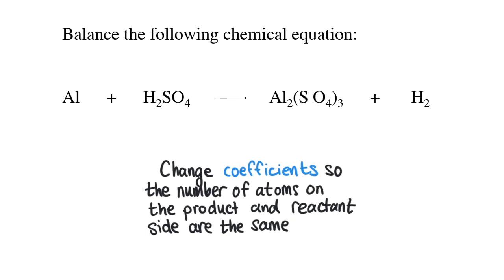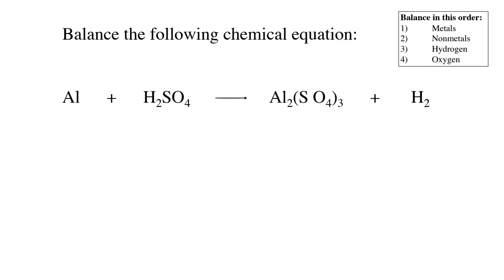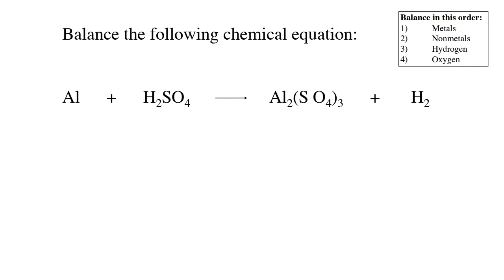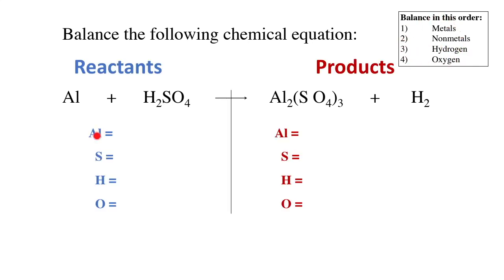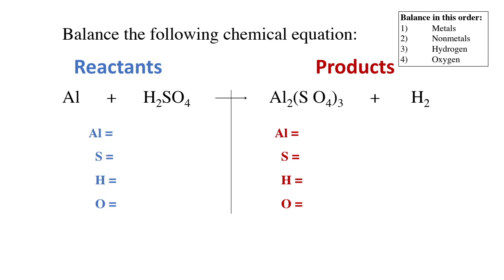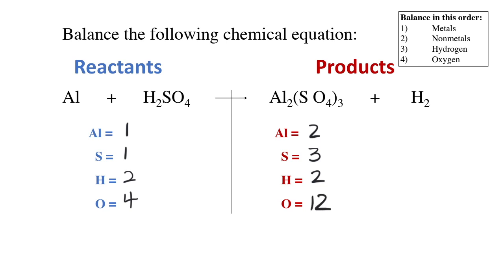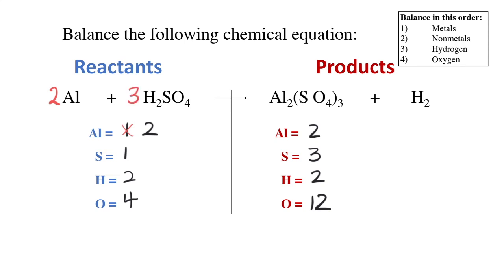How to Balance a Chemical Equation | Chemistry Homework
Balance the following chemical equation:

Al  +  H2SO4  →  Al2(SO4)3  +  H2